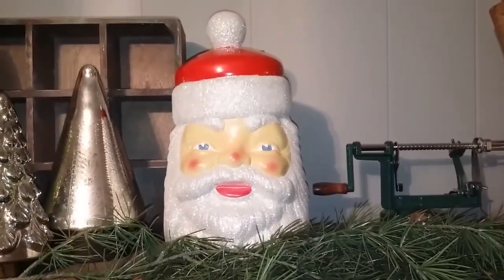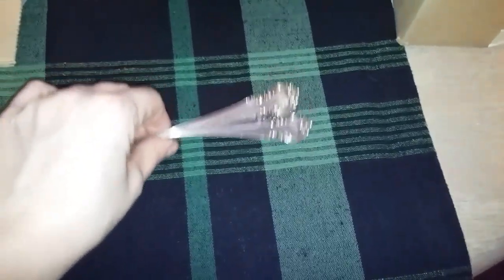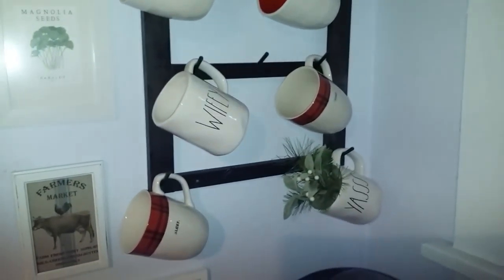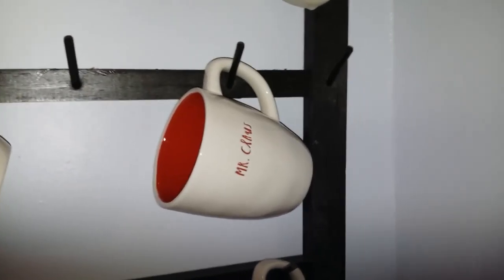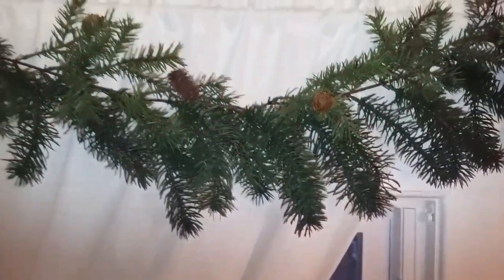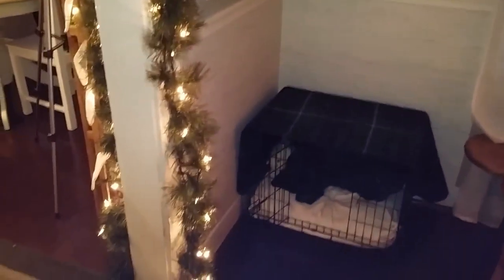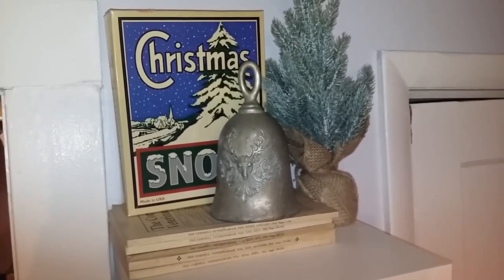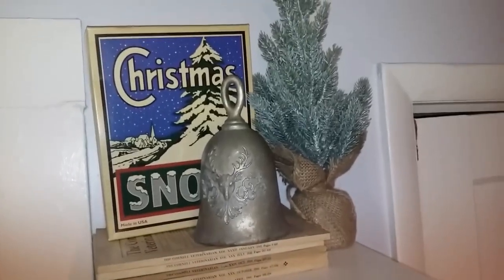Christmas & Black Friday Haul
Some finds from the recent black friday sales, & more Rae Dunn!